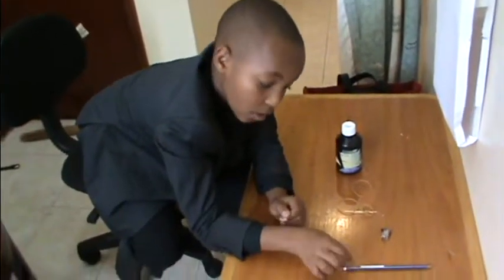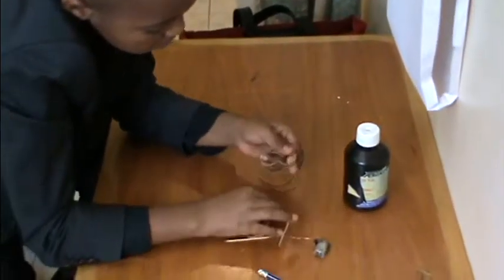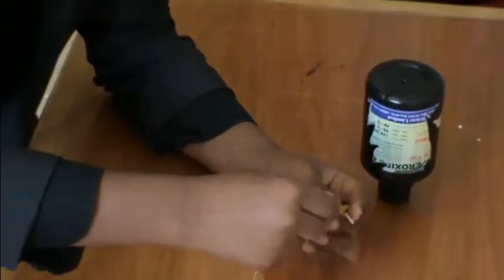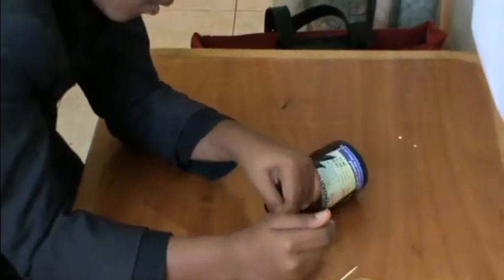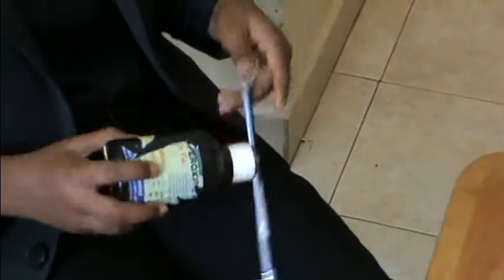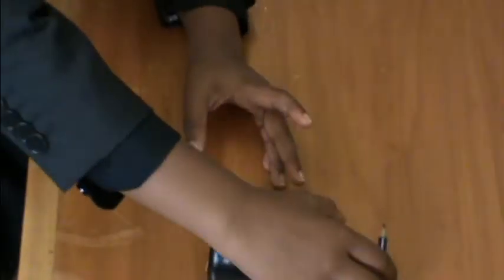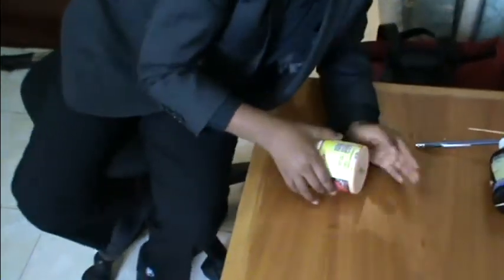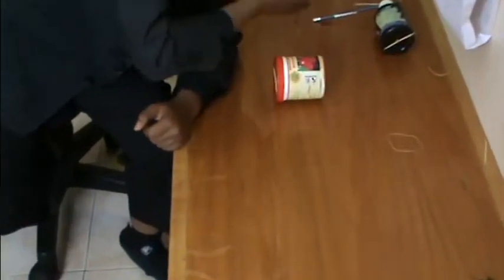Potential and Kinetic Energy by Paddy Macharia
In this video, Paddy describes the principle of conservation of energy and how Kinetic and Potential energy are inter-related.